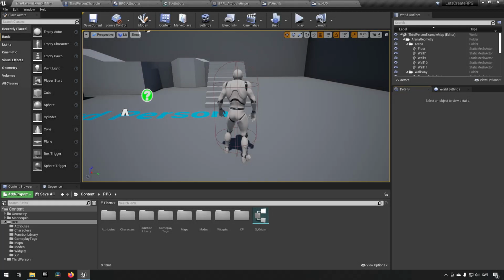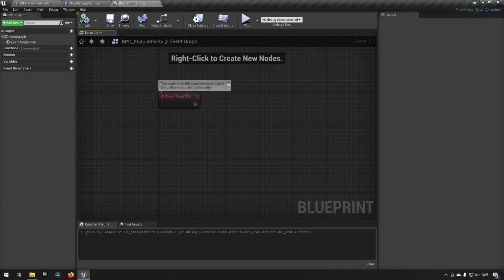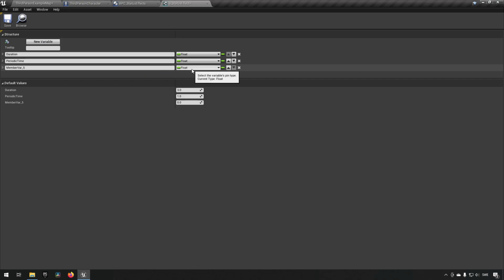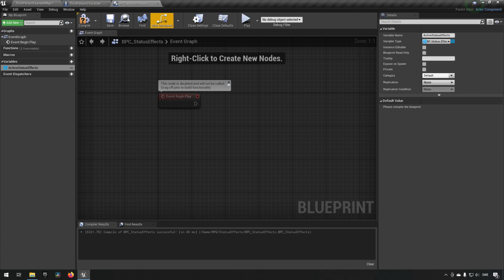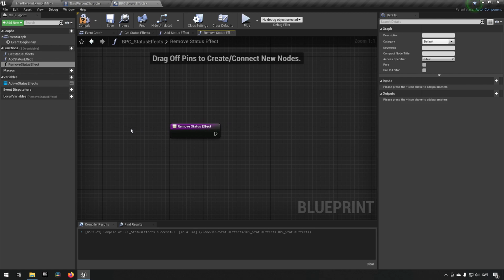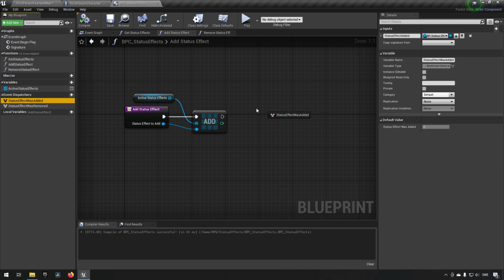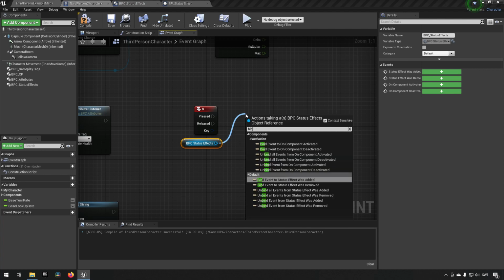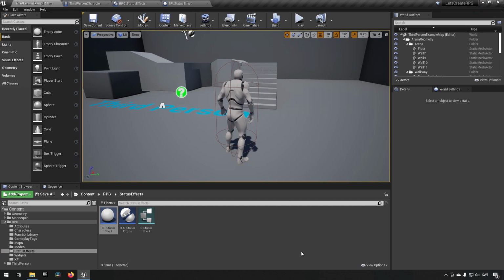Create a Role playing game in Unreal Engine Part 11 - Status effect component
In this episode we will be creating a status effect component to allow us to apply status effects to actors in the world..